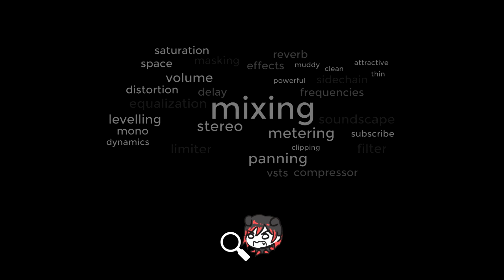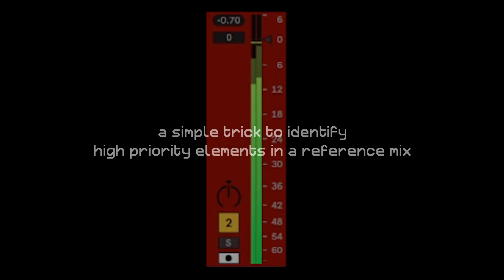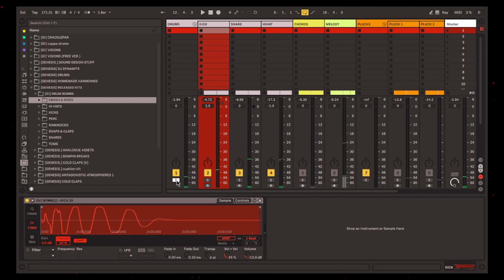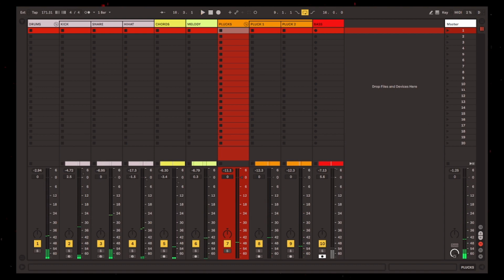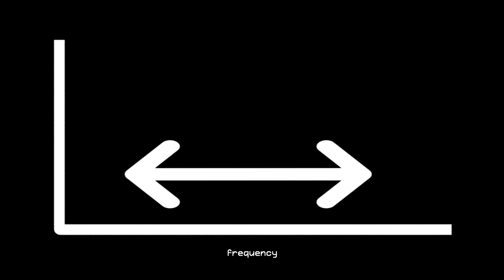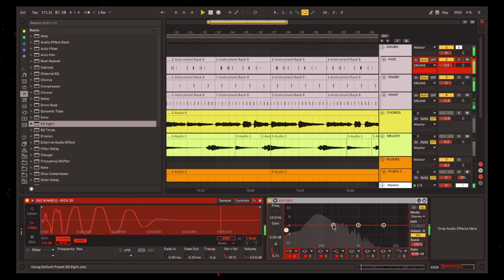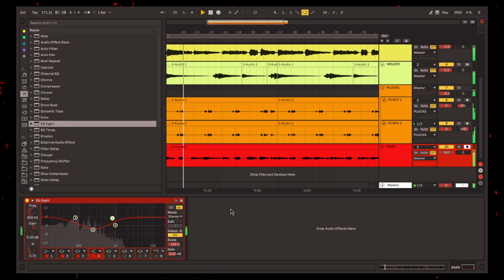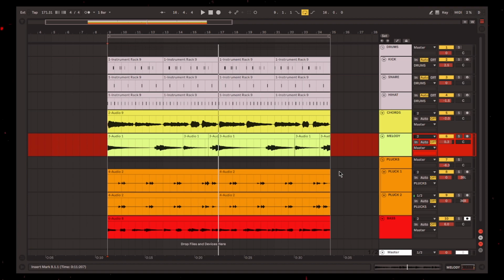How To Mix Your Song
In this genetips video, I'll be going over a general concept / technique that will help you with your mixdowns, no matter the song or genre.

It's fine if some points in this video don't work for you, especially since this is a general way to mix. These points were made from my experience, so obviously it may be different for you. Everyone is different, everyone learns different, and that's okay.

TIMESTAMPS:
intro: 0:00
[ 0 ] the mixing dilemma: 0:45
[ 1 ] the dynamic space: 1:30
[ 2 ] the frequency space:  12:24
before & after: 20:26
outro: 21:51

THANKS FOR VIBIN WITH ME.
                                                        ~[GENES!S.]
                                                   -= SUPPORT ME! =-